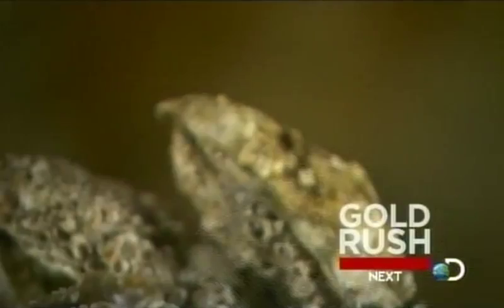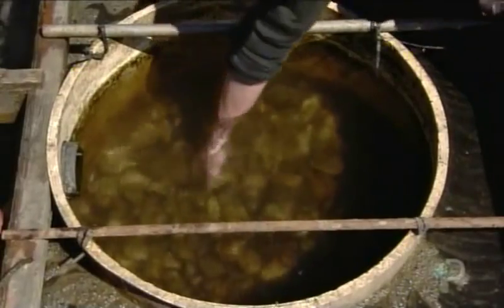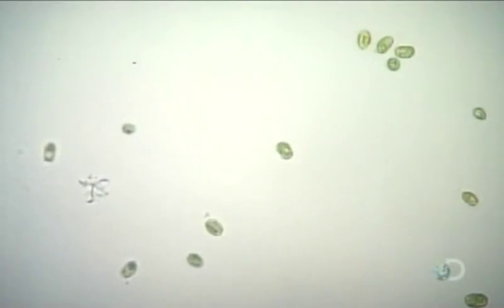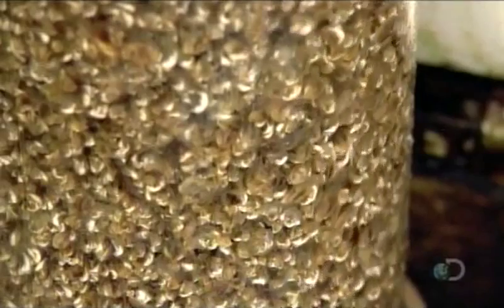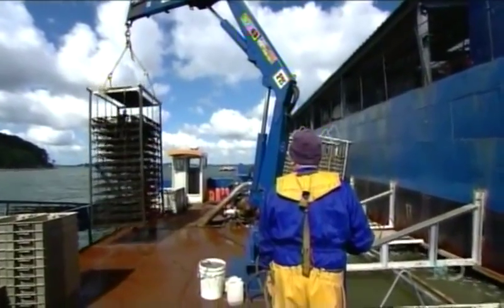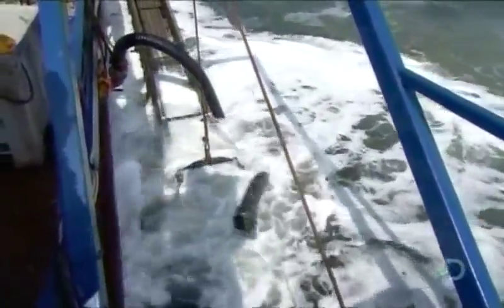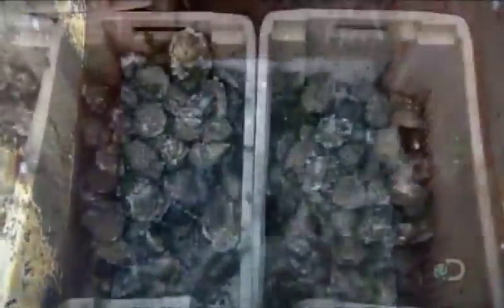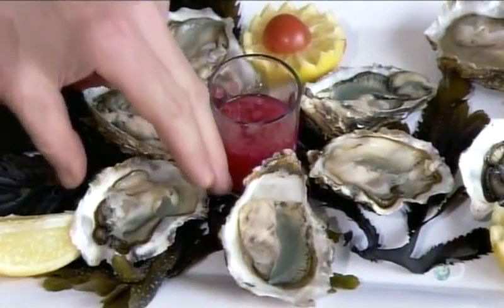How It s Made Oysters